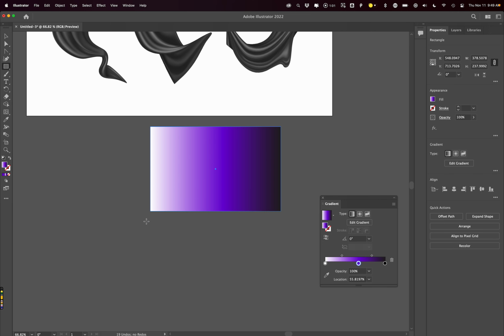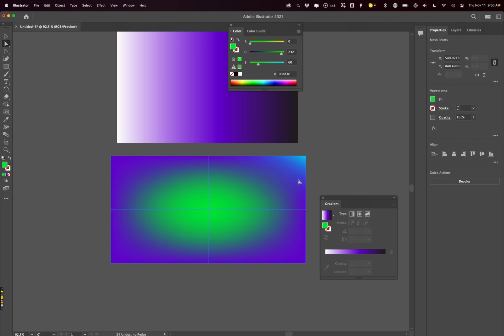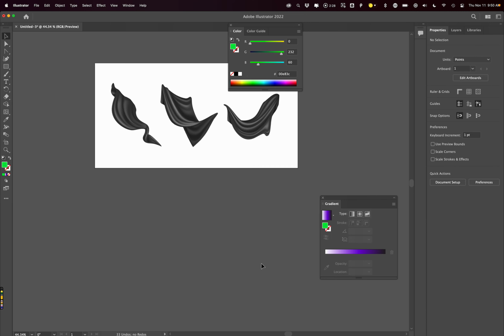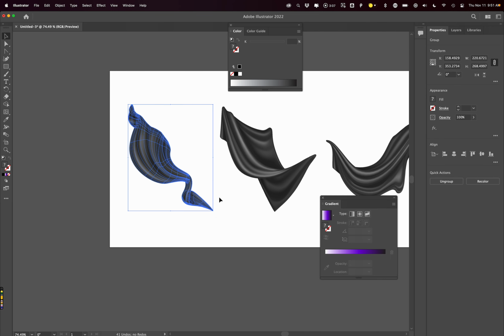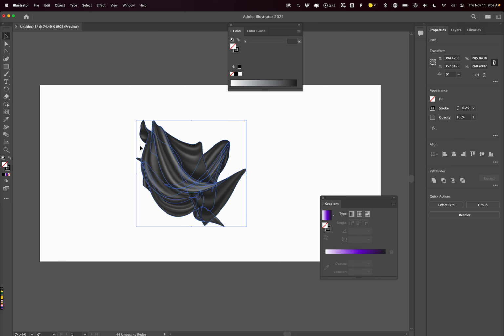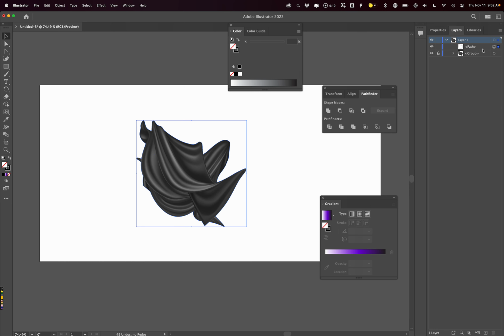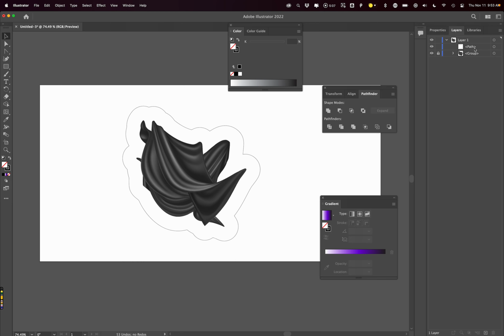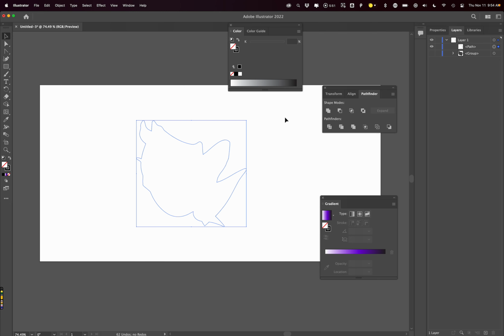Steve's Speed Tips - S01E010 - Dealing with Mesh Gradients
Speed Tip- Dealing with Mesh Gradients

These tips are built for individuals who are just using Adobe Illustrator to design and build Yard Cards. The tips will span all skill levels. If there is a tip you are looking for send me message on FB or leave a comment in the video.